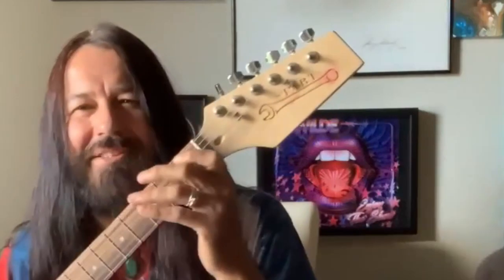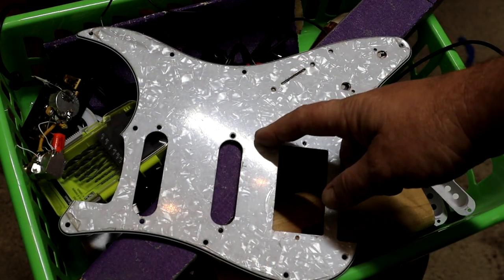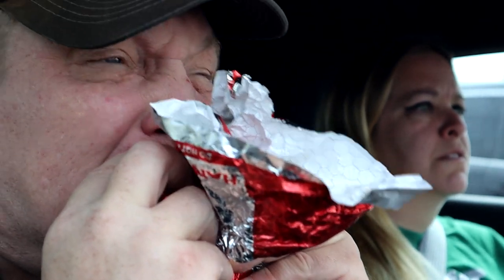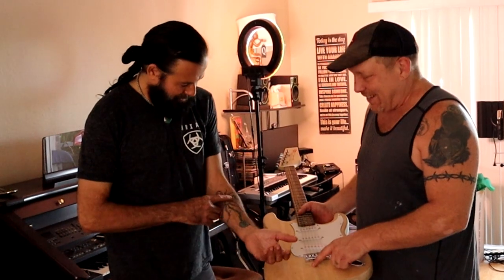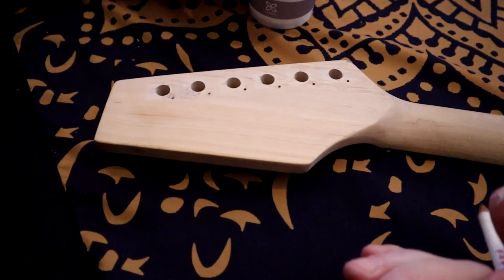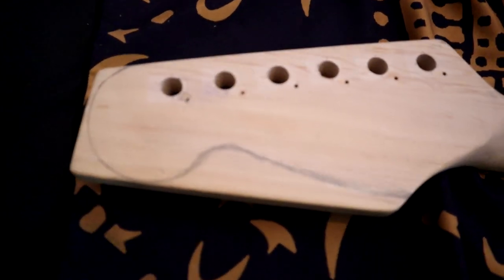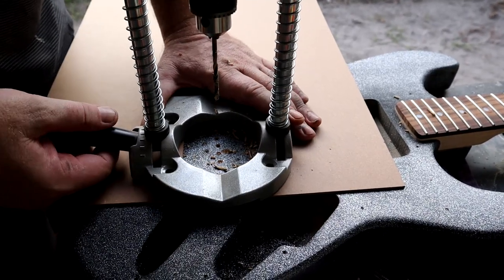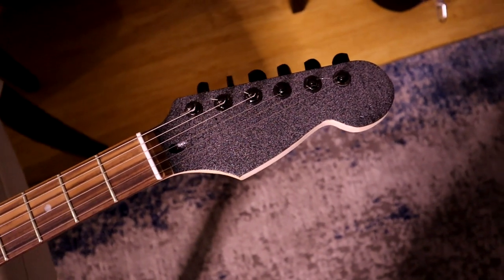This is The WORST GUITAR KIT Ever!!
If you think you had a bad experience putting
together a guitar kit, I think JT Wilde just might have you beat!

Sorry guys, I'm not selling anymore guitars,
if you wanna be Scarred, send me a video!